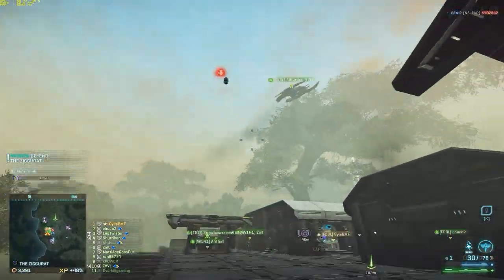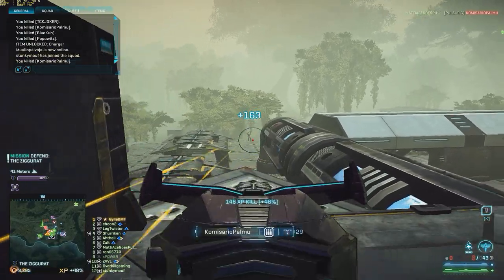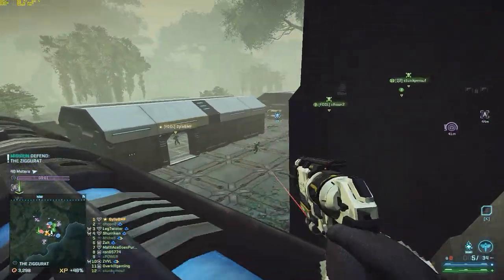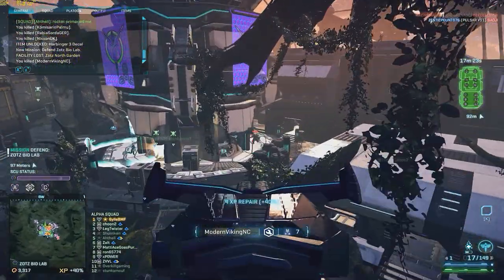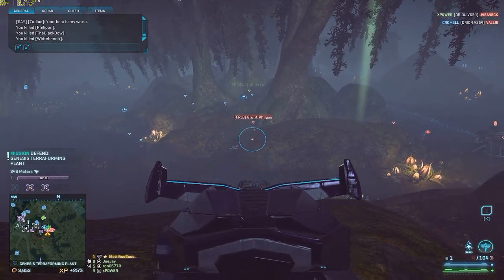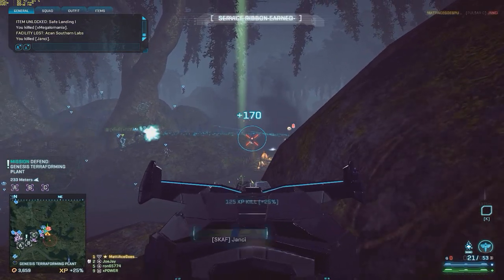Planetside 2 - Light Assault - Tips and help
More LA videos:
Planetside 2 is a free to play massive multiplayer online first person shooter for PC